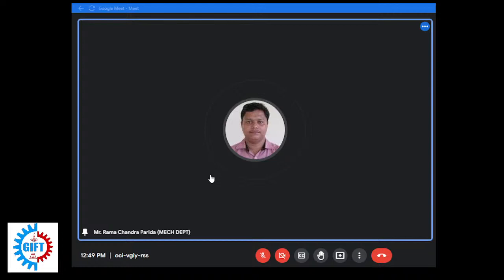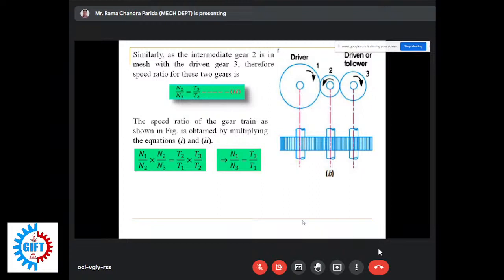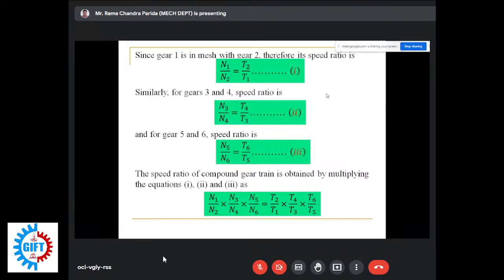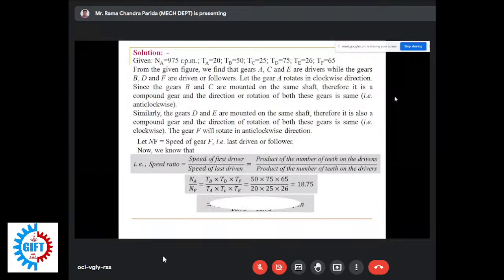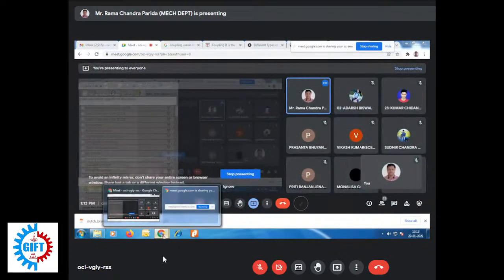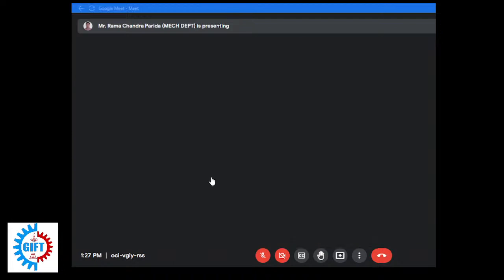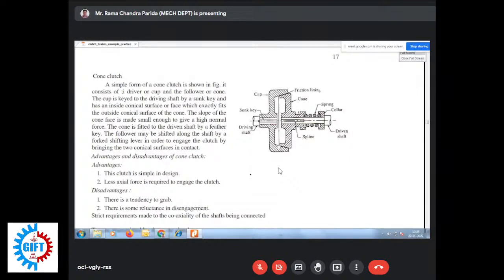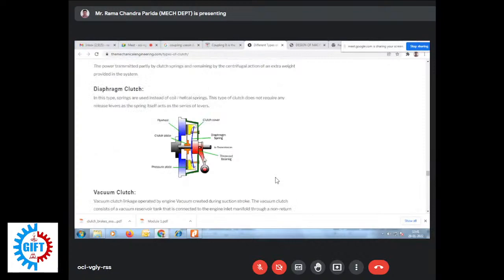29 JAN Basic Mechanical Engineering LIVE Class